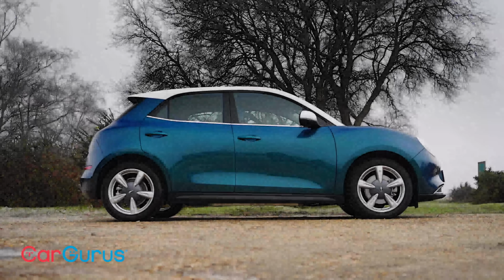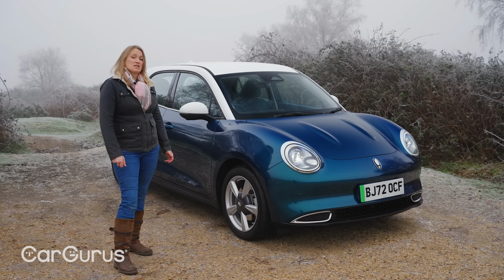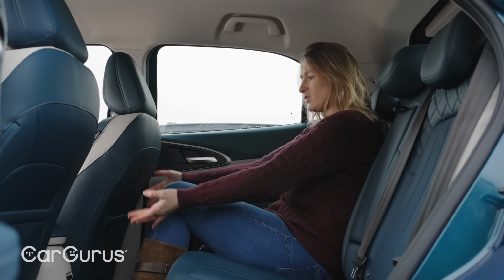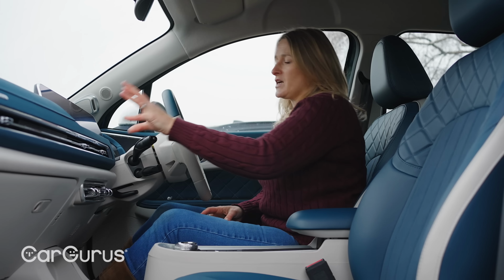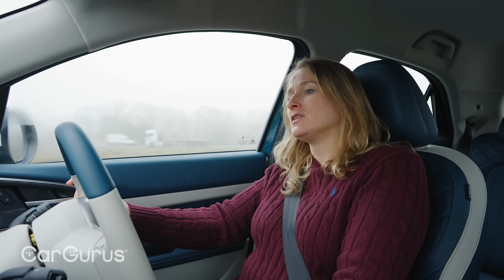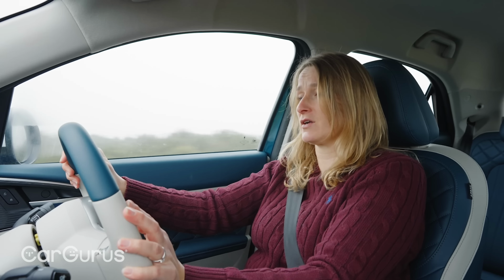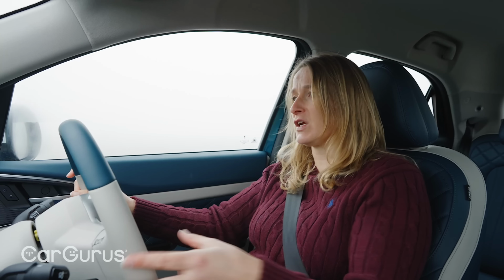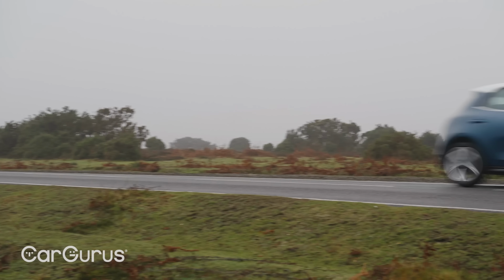2023 ORA Funky Cat review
Is this the purr-fect electric supermini?

If you're not familiar with Ora - and it's entirely forgivable if you're not - then it's a new car brand from China that's part of Great Wall, the same company that a few years ago brought us the Steed pickup truck.

The intriguingly named Funky Cat is the firm's first offering in the UK, and it's an all-electric five-door supermini with a focus very much on style. It'll cost you around £32,000, and its 169bhp electric motor is fed by a 45kWh battery that'll rapid charge at speeds up to 64kW, with a full charge earning you an official WLTP range figure of 193 miles.

In this CarGurus UK video review, Vicky Parrott assesses Ora's new offering in a variety of areas, such as practicality, quality, technology, affordability, and of course, what it's like to drive.

Read our full written review of the Ora Funky Cat

Pros
Individual styling inside and out
Bags of luxury kit
Genuinely impressive build quality
Cons
Tiny boot
Driving experience is very average
Not cheap compared with some very talented rivals

The Ora Funky Cat is an intriguing proposition. It looks interesting, feels classy inside and has impressive tech and passenger space. But for every win that the Ora delivers, it seems to also serve up a huge flaw. Like having loads of rear passenger space but a tiny boot, loads of comfort equipment but no heated seats, and high-end tech but a touchscreen that’s a total pain to use when driving.

In truth, Ora isn’t expecting to sell a lot of Funky Cats, with estimates for sales at a middling 5000 per year. Its purpose, really, is to try and earn brand awareness amongst UK buyers, and to cement the brand as a more premium proposition rather than a budget offering that many may assume would be the case. Overall, we suspect it’ll achieve that, and we also suspect that it won’t be long before Ora does start to disrupt the established European car makers. But, in the context of the many rival electric cars that you can get for the same money, the Ora Funky Cat is a long way off the best or most recommendable option of its peers.

00:00 –Introducing the Ora Funky
03:05 – Practicality
03:59 – Interior and infotainment
06:30 – Charging
07:02 – Driving the Ora Funky Cat
11:35 – Verdict
12:36 – Wrap up